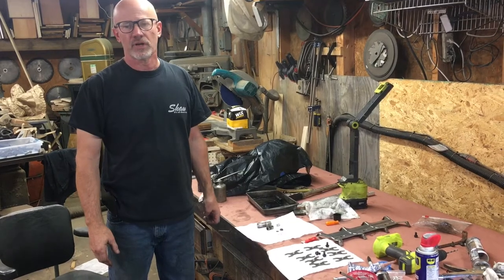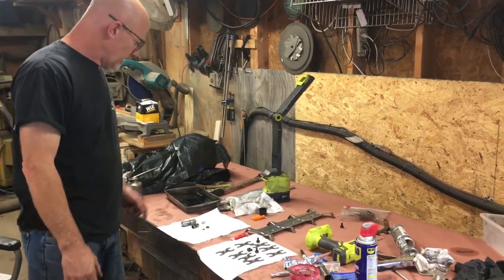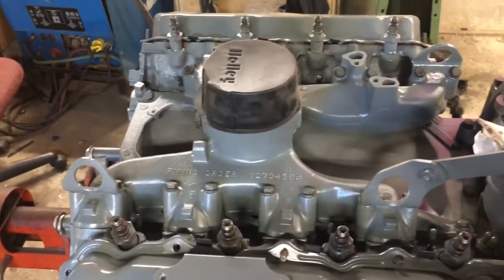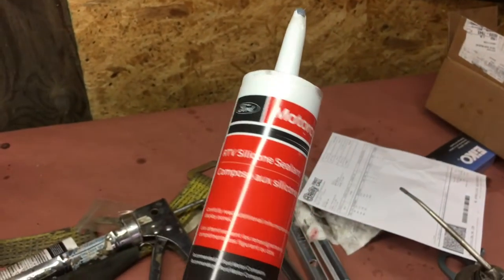7.3 IDI Turbo Engine Build part 3